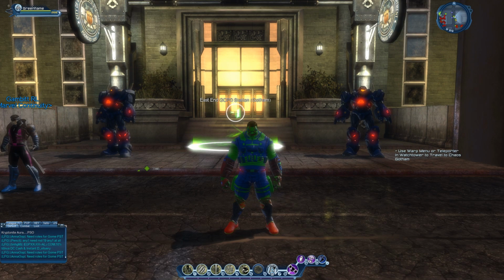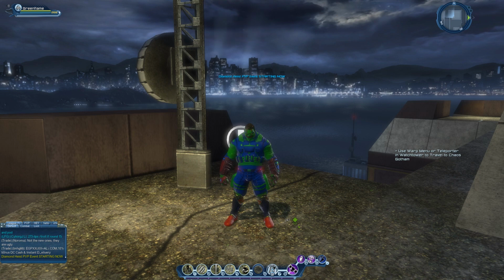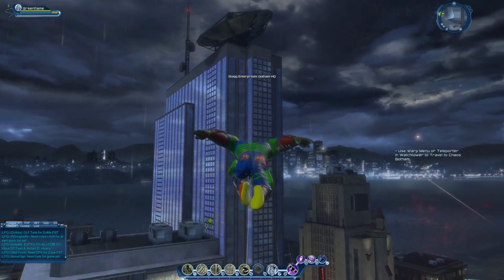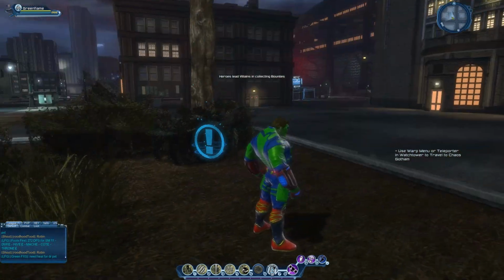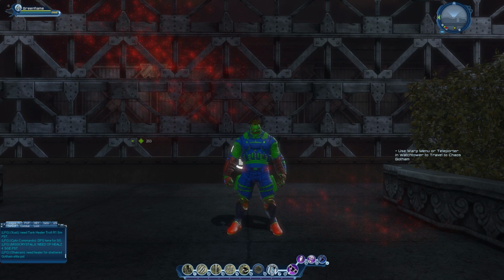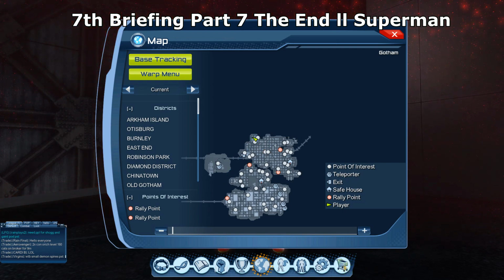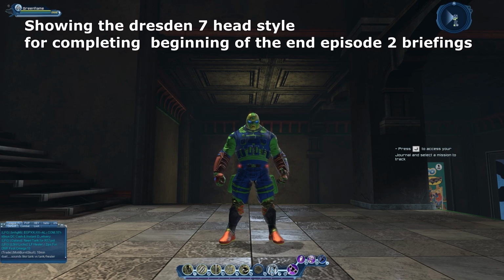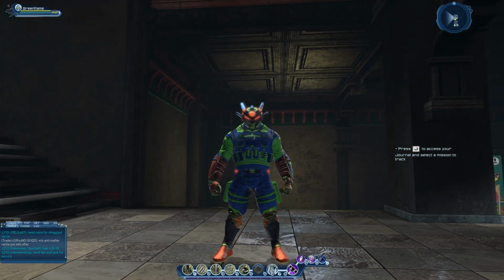DC Universe Online : Beginning Of The End Episode 2 Briefings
Welcome everybody to this dcuo video where we be going after the beginning of the end episode 2 briefings which will be located in Gotham. Times for these briefings will be listed below.

There will be a total of 8 briefings to get and for the reward you will recieve the dresden 7 head style I'll be showing this at 13:43

When you complete both beginning of the end episode 1 and 2
you will recieve the brainiac grunt head style I'll be showing this at 14:53

1st Briefing Part 1 The End ll Viki Vale : 1:57
2nd Briefing Part 2 The End ll Viki Vale : 3:24
3rd Briefing Part 3 The End ll Jack Ryder : 5:16
4th Briefing Part 4 The End ll Lois Lane : 7:07
5th Briefing Part 5 The End ll Joker : 8:34
6th Briefing Part 6 The End ll Superman : 9:55
7th Briefing Part 7 The End ll Superman : 11:14
8th Briefing Part 8 The End ll Lex Luthor : 12:43